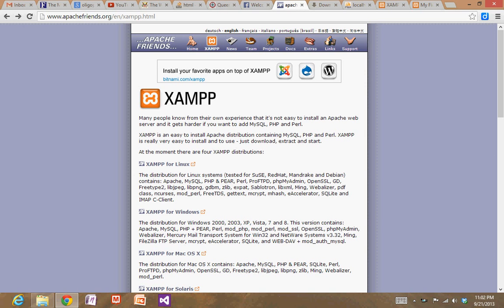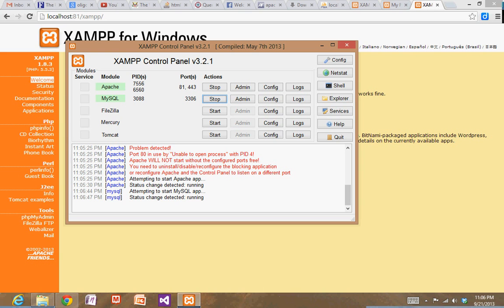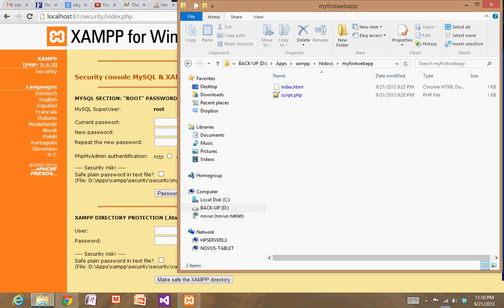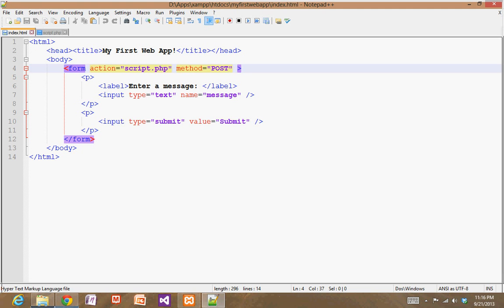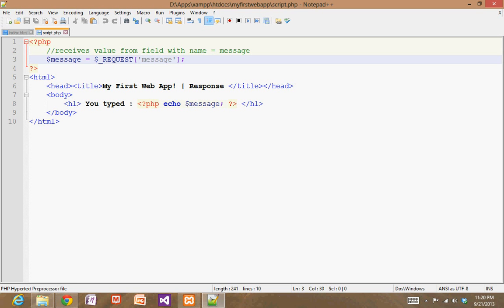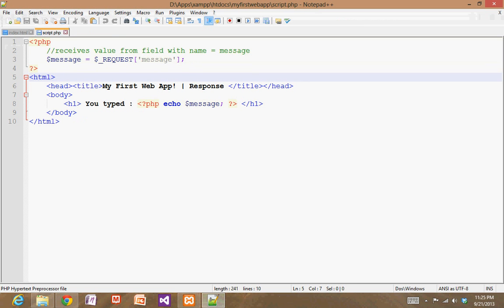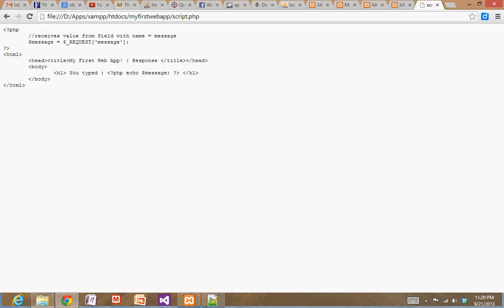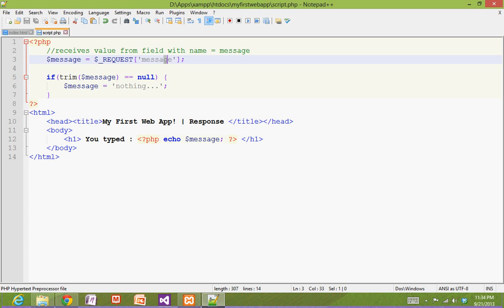CSI4102 Setting Up the XAMPP Solution Stack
Introductory video on setting up the XAMPP solution stack along with a discussion on the Input-Processing-Output model of PHP